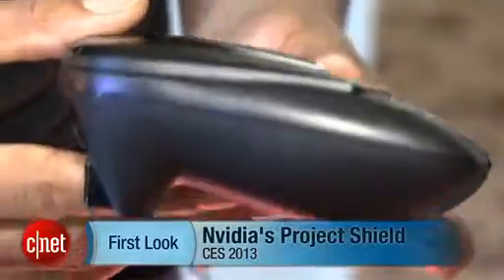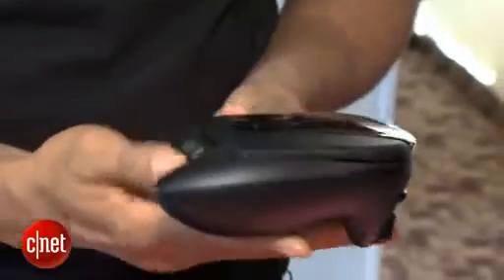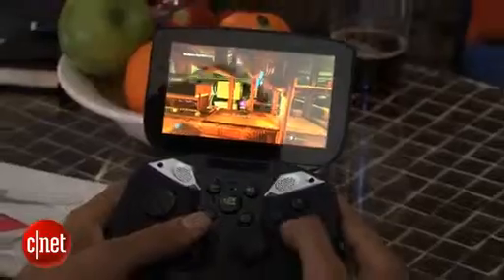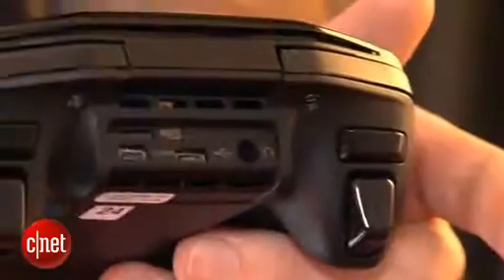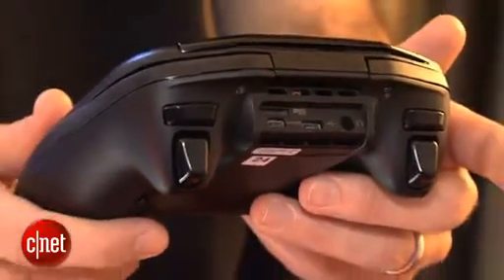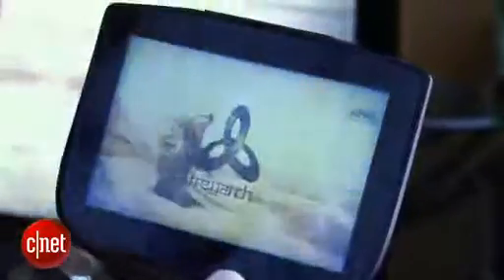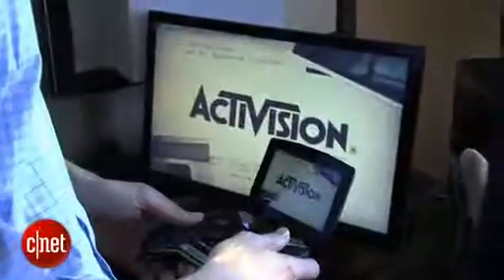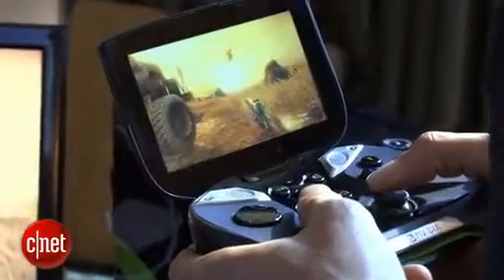Watch Nvidia's Project Shield stream from a PC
The Nvidia Project Shield is a new Android-based gaming device that play all native Android apps and streams games from your PC.